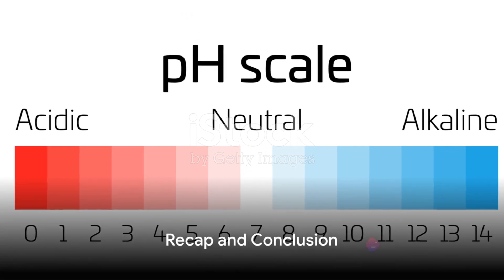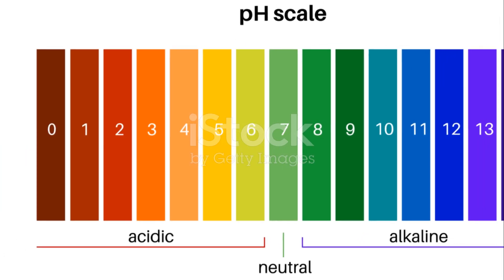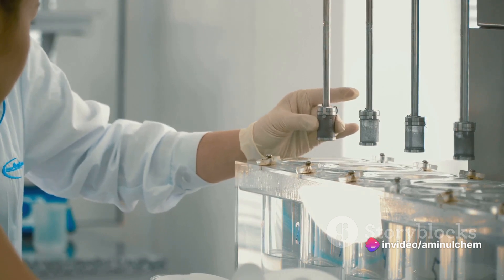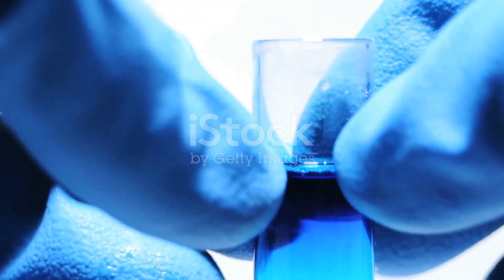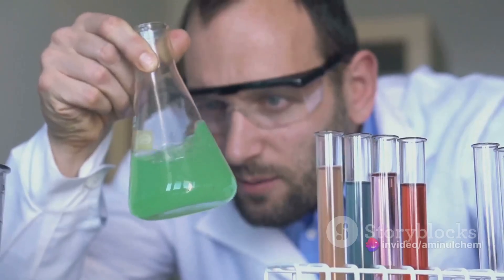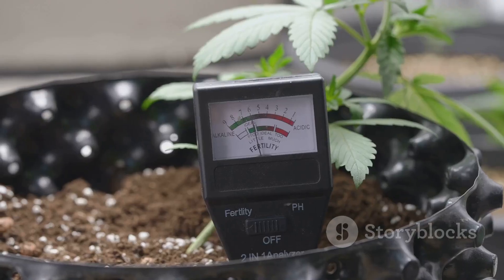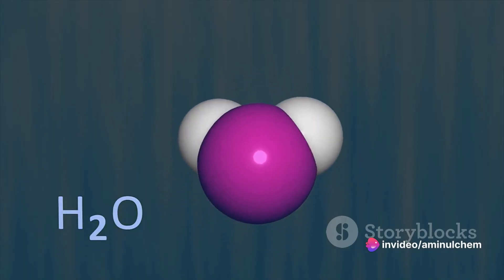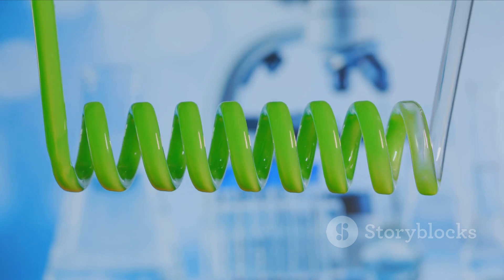Effect of solution pH on Adsorption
The effect of solution pH is one of the most studied parameters in adsorption.

 / aminulchemi.  .